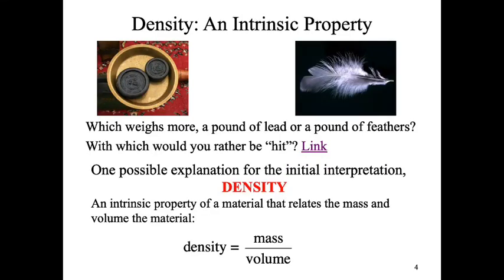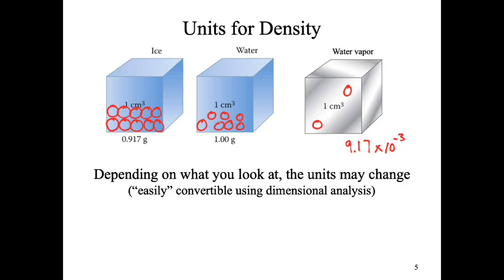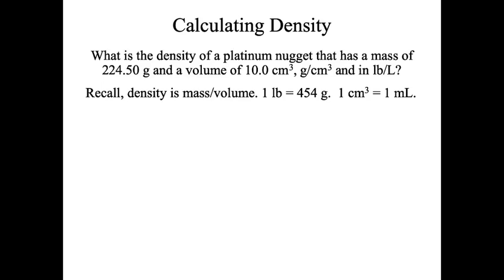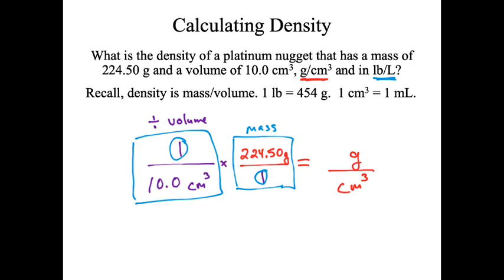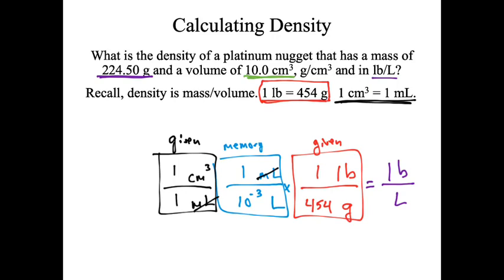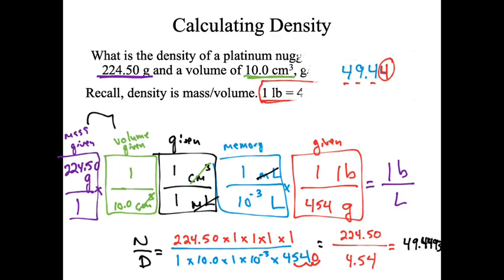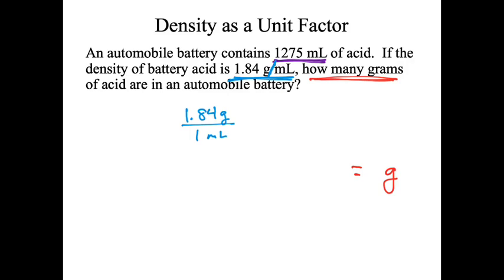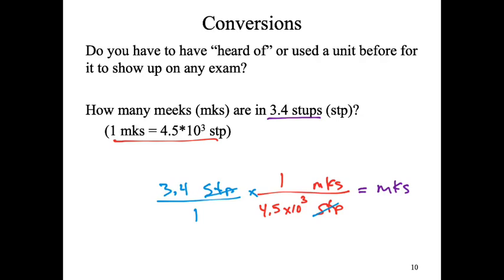FA19 CHM130 wk10a densityconvt